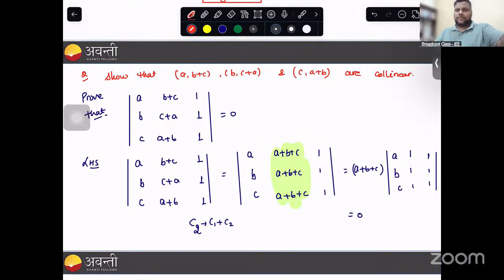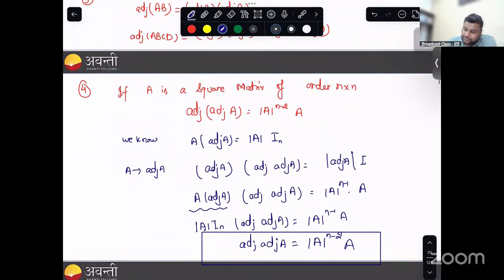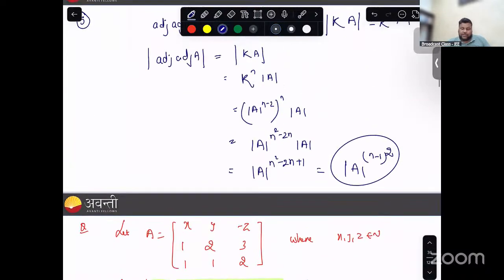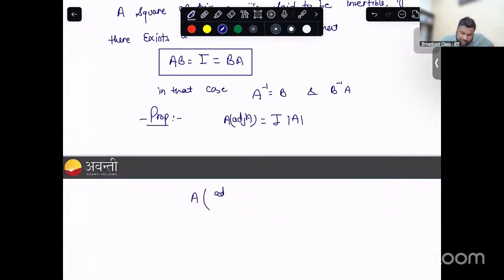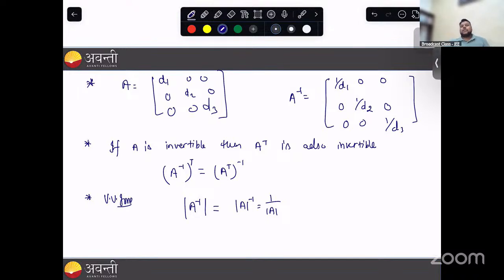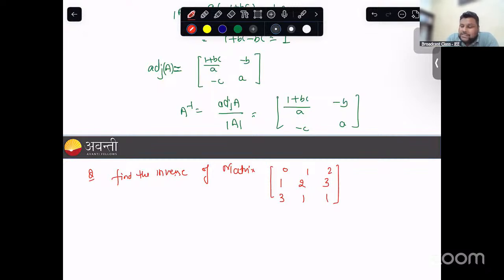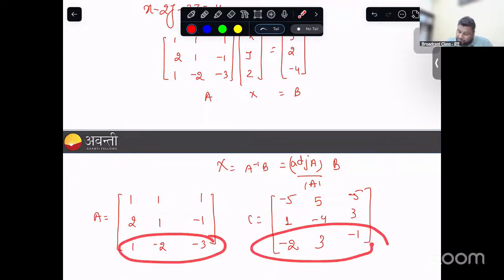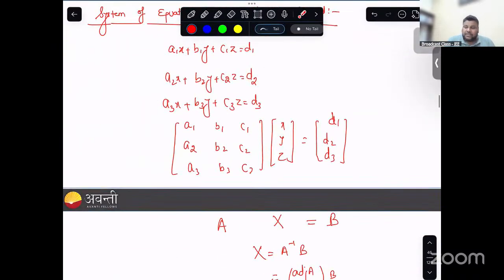Class 12 - 09 - Determinants and Matrices